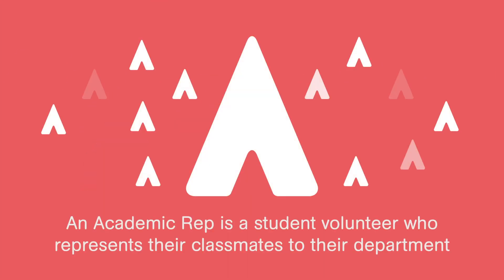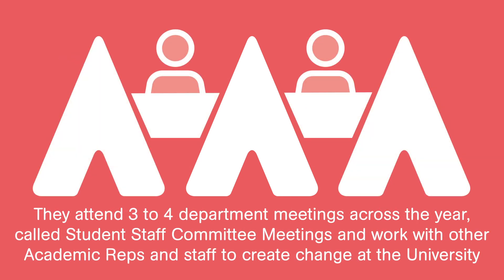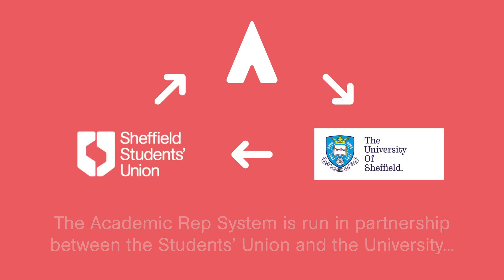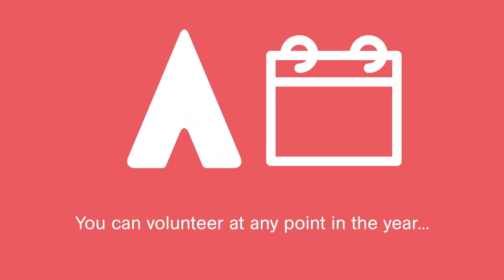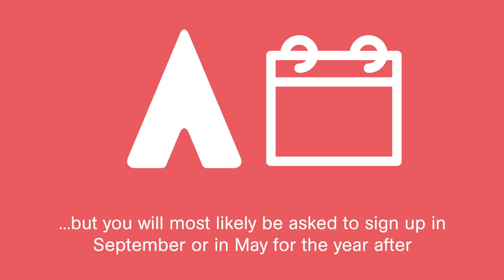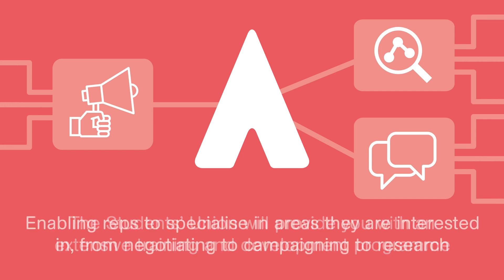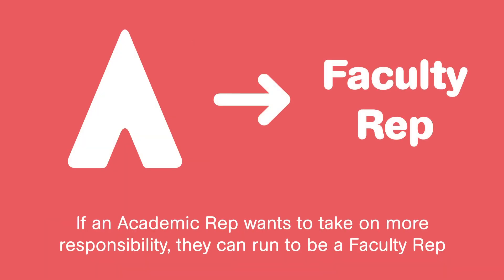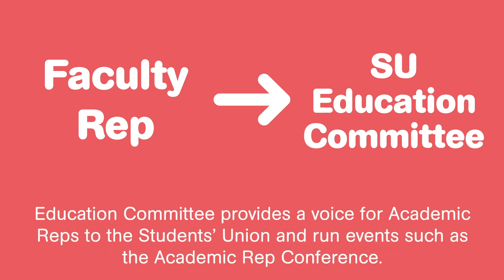Academic Reps - Sheffield SU